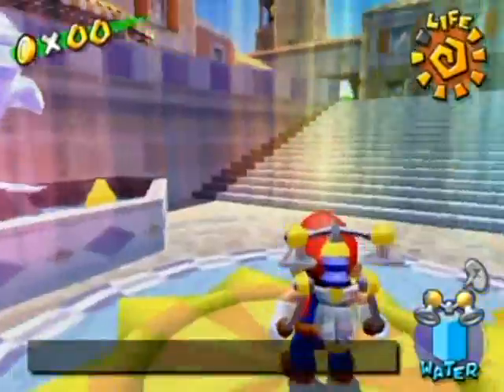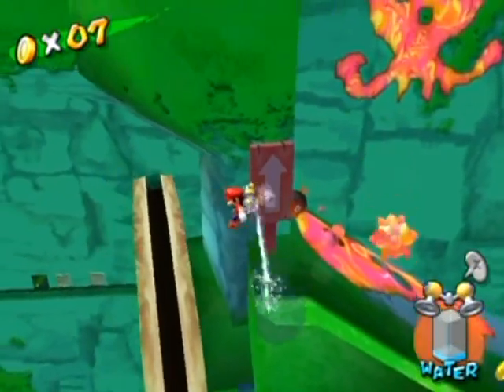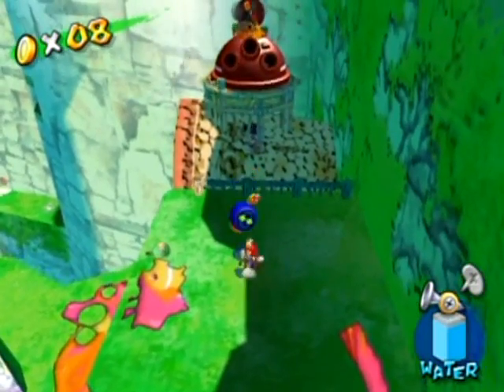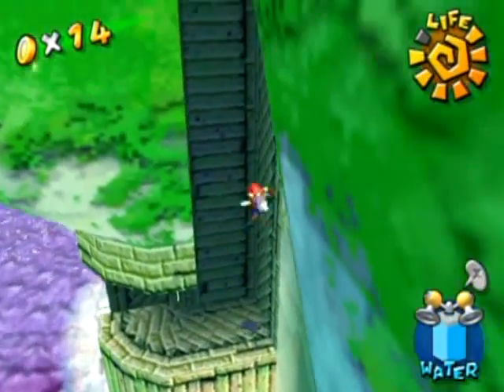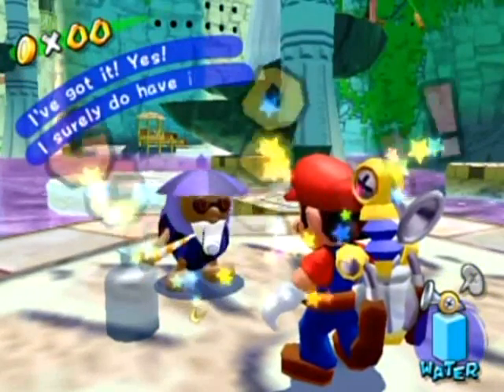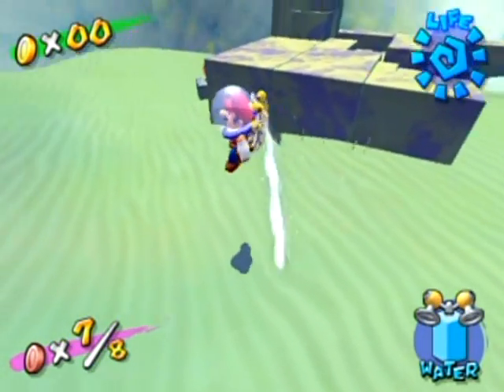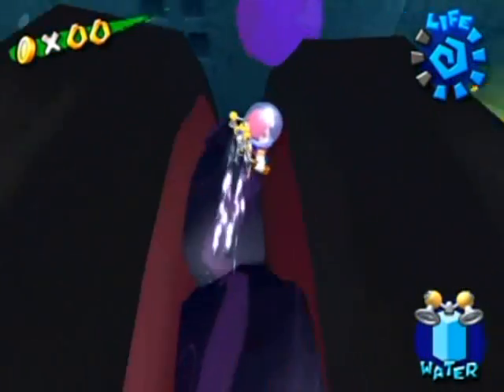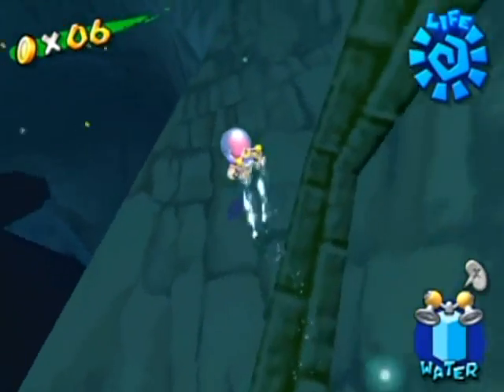Super Mario Sunshine Walkthrough Part 22: The Mysterious Book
Whoa! A 20+ minute part and it's not a Blue/ Gold coin part? What is this madness? Well. I'm setting up something for the future here to try and break up the monotony of those coin parts. You'll see when I get there.

Noki Bay is one of my favorite levels as it's very scenic, fun to mess around in and full of exploration. The blue coins here are the worst in the game to collect as they are super-hidden, but we'll cross that bridge when we get there

We met the Nokis before, but we never went to their home before. For some reason though their home is polluted! However, the real mystery of this part is why that book is in a completely impossible to access section as well as normally impossible to see!

Time stamps:

Noki Bay
0:00 #1 Uncork the Waterfall
5:45 #2 The Boss of Tricky Ruins
10:13 #3 Red Coins in a Bottle
14:32 #4 Eely-Mouth's Dentist